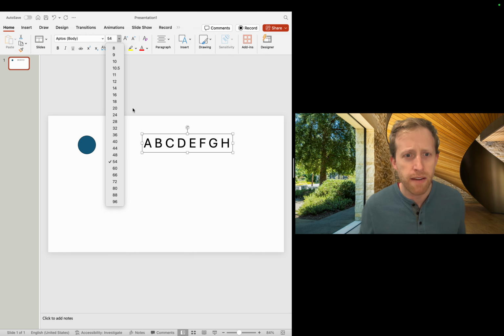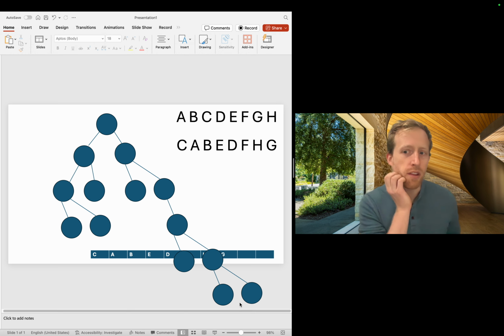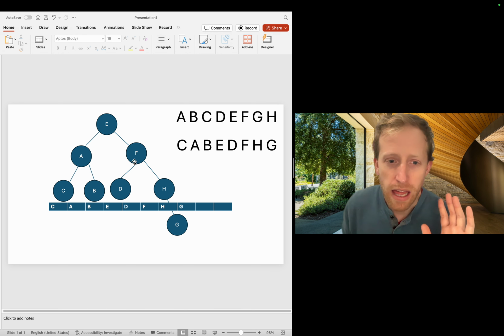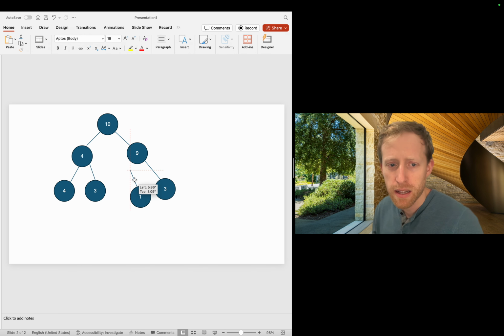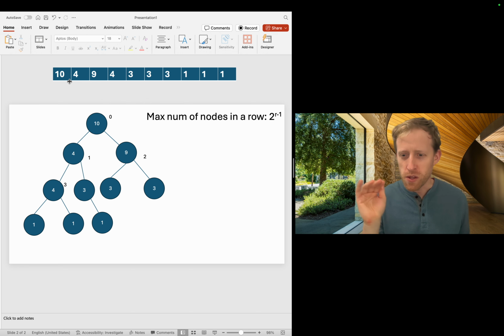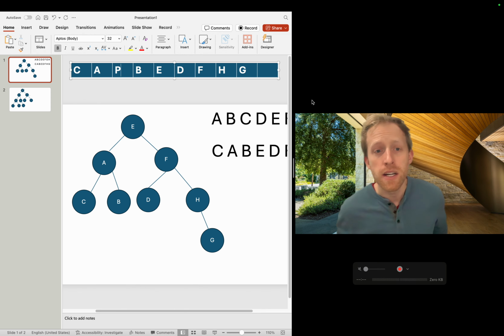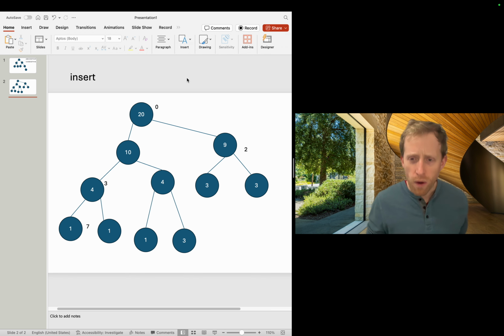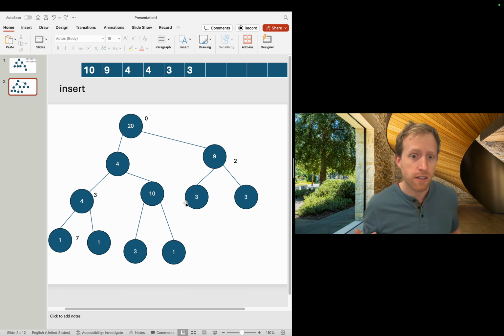What is a binary heap? An intuition-focused overview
In this video, we break down binary heaps in a simple, intuitive way—perfect for anyone just starting out with data structures and algorithms.

We’ll start with a quick refresher on arrays and binary search trees (BSTs) so you can see how heaps fit into the bigger family of tree-based structures. Then we’ll dive into:

🔹 What a Binary Heap Is
How it differs from a BST
The heap property (max-heap vs. min-heap)
Why heaps are stored as arrays, not pointers

🔹 Insert Operation (push)
How new values are added
“Bubble up” / “sift up” logic explained step-by-step
Visual examples so you can follow the index changes

🔹 Delete Operation (typically delete-max or delete-min)
Swapping the root with the last element
Removing elements efficiently
Using “bubble down” / “sift down” to restore the heap property

By the end, you’ll understand exactly how binary heaps work, why they’re efficient, and how to implement the core operations yourself.